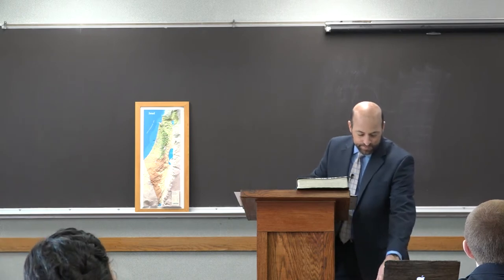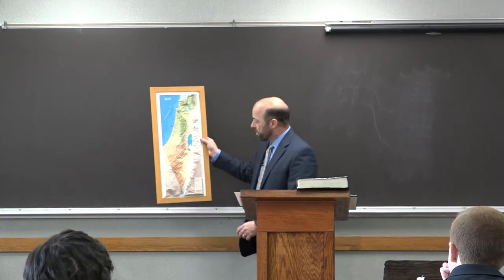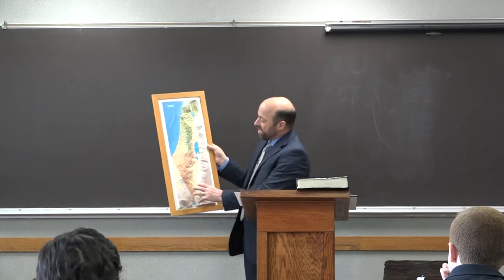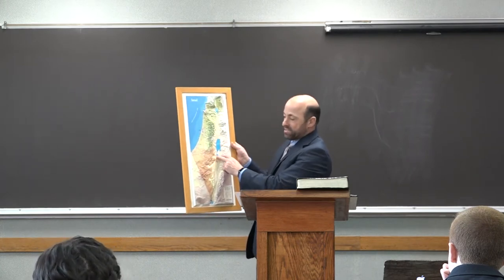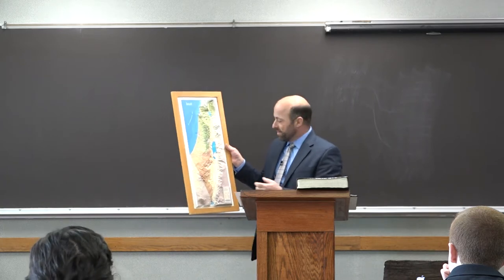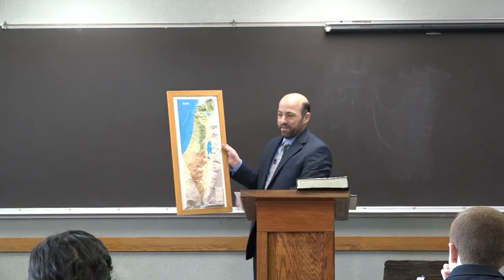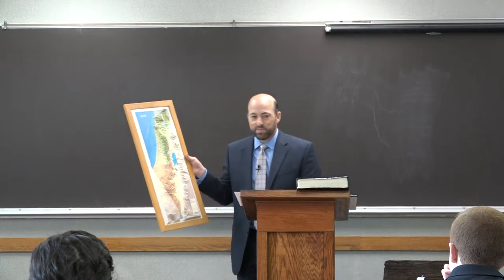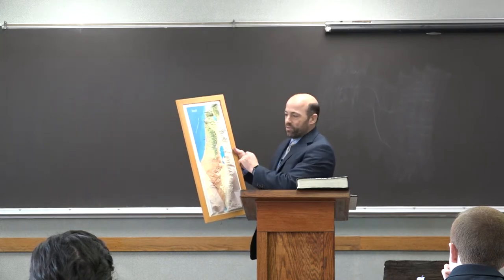(#1) Old Testmament Survey II - Joshua part 1 | Fairhaven Baptist College